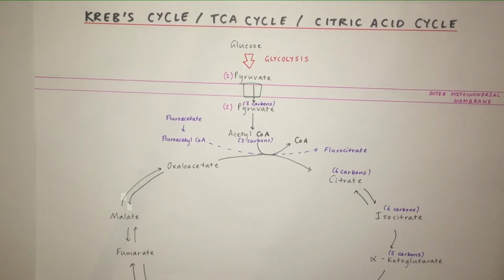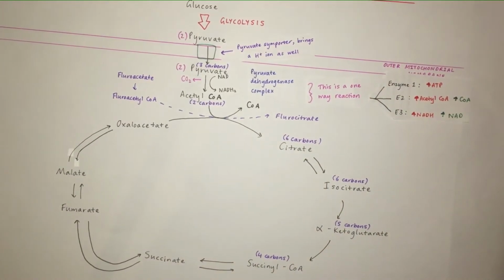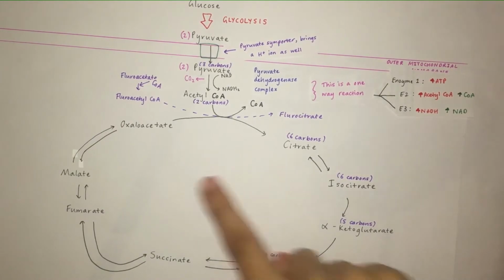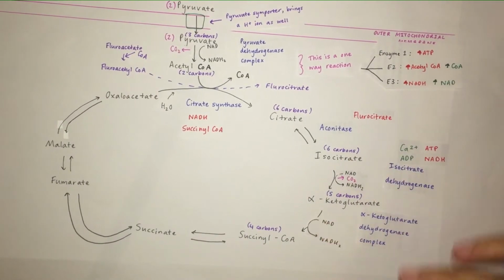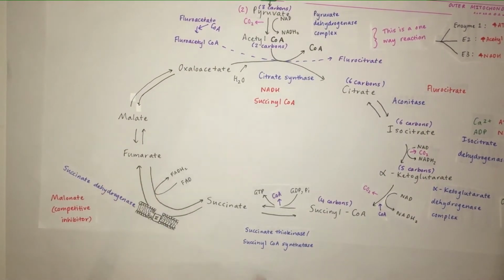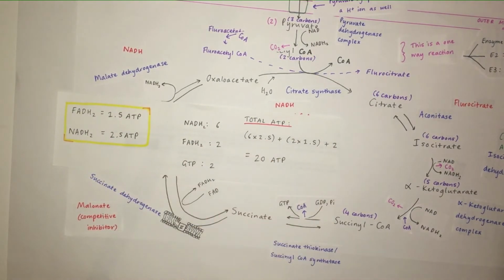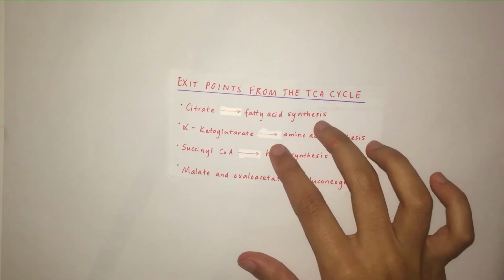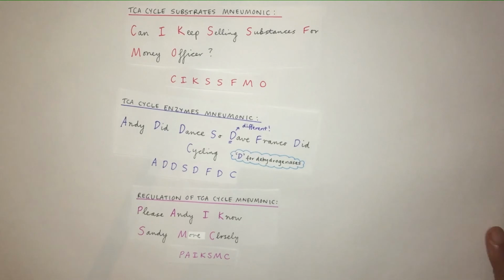Tricarboxylic (TCA)/ Kreb's/ Citric Acid Cycle | Biological Chemistry | Video 15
This video explains the tricarboxylic (TCA) cycle also known as the Kreb's or citric acid cycle and provides mnemonics to help you commit it to memory.